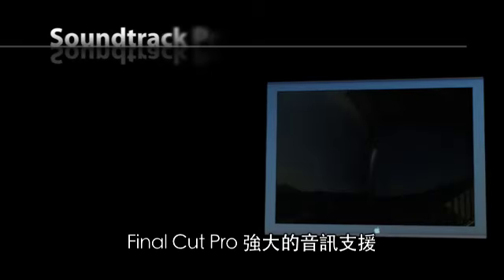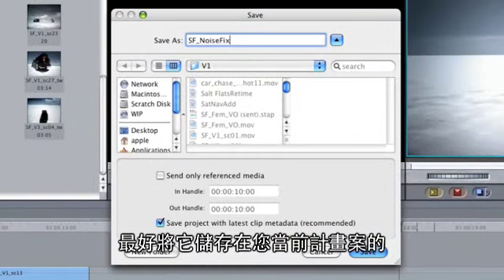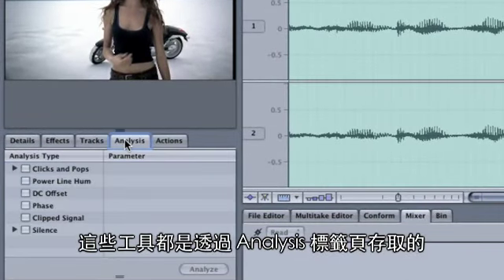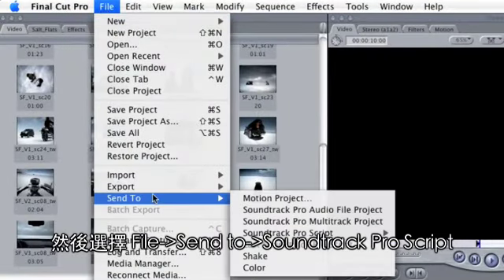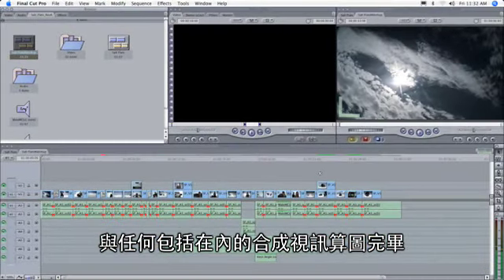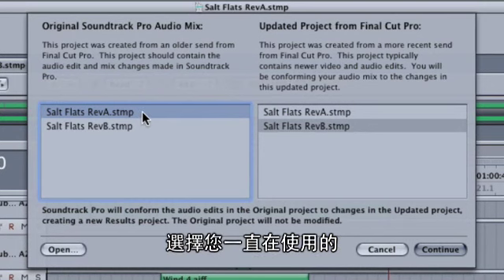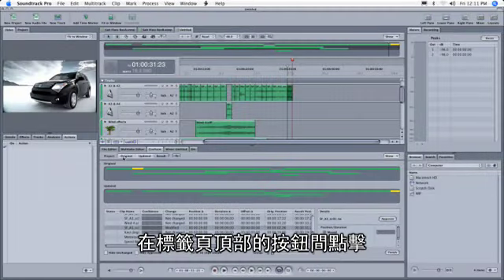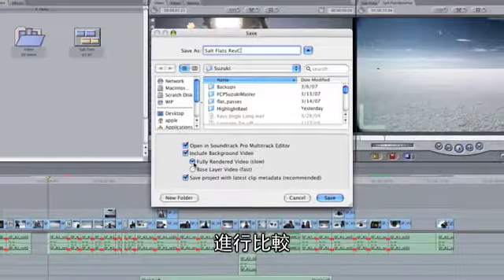Soundtrack Pro 2 中文導覽影片-使用 Final Cut Pro